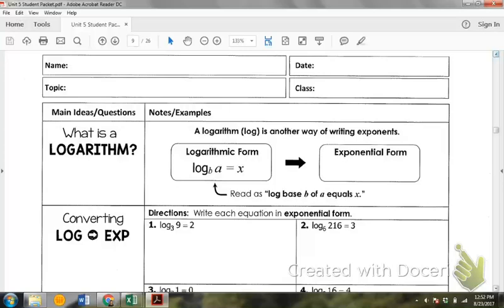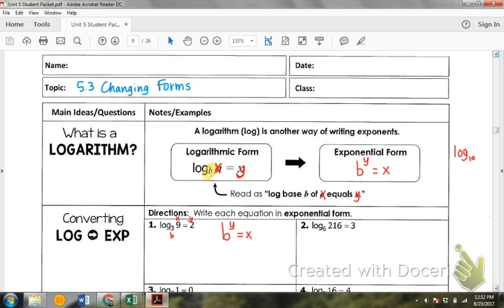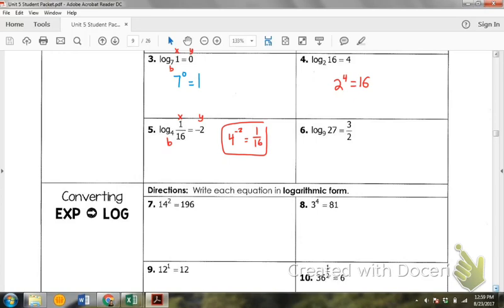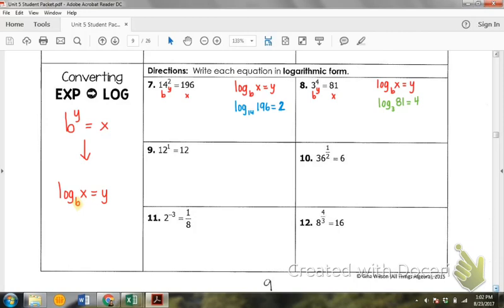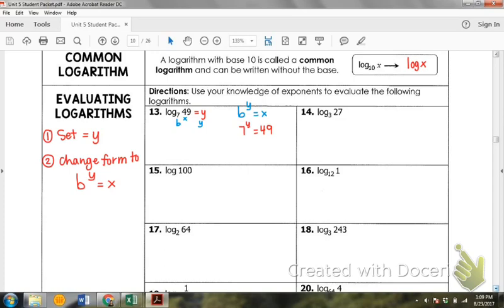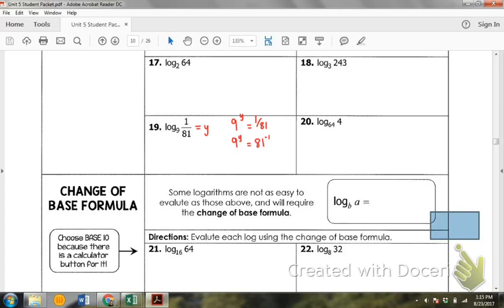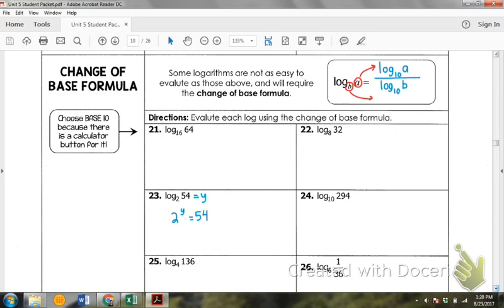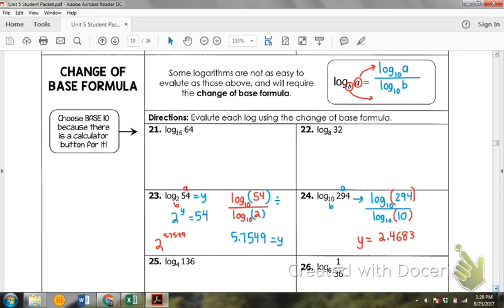5.3 Changing Log and Exponential Form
You will need a scientific calculator for this lesson.